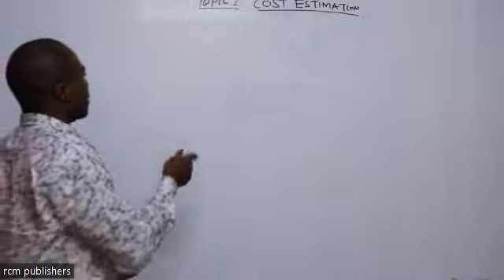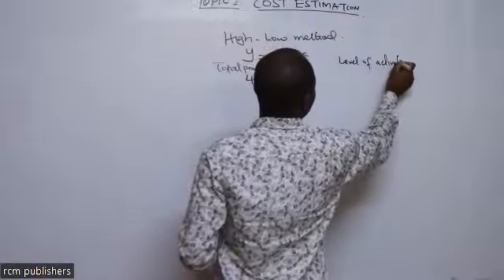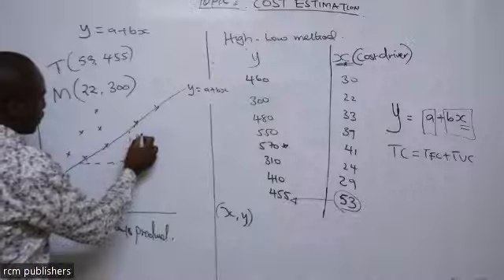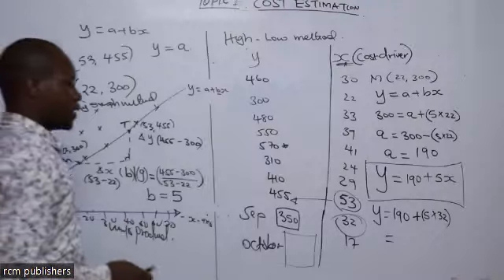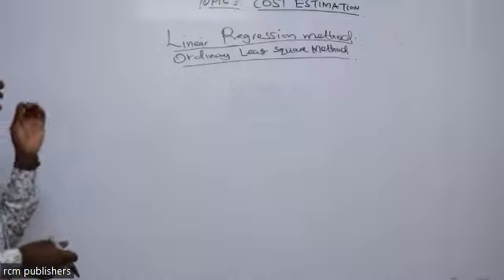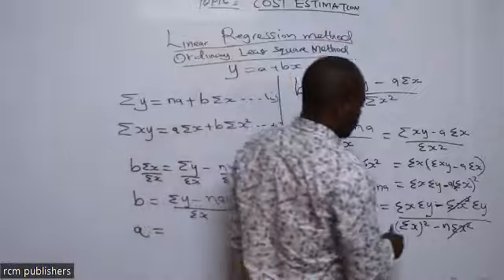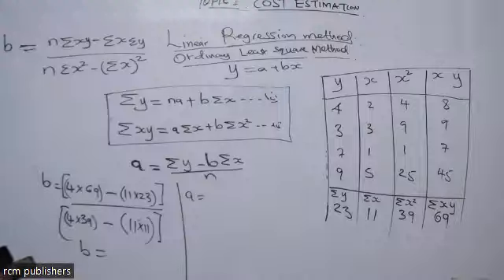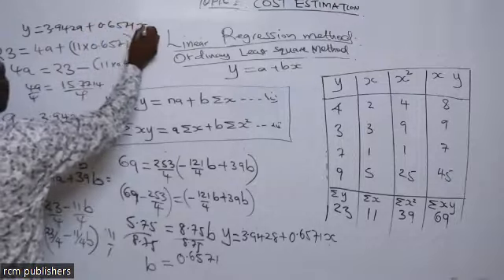Management Accounting-Cost Estimation-CPA KENYA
𝐒𝐞𝐦𝐞𝐬𝐭𝐞𝐫 𝐃𝐞𝐚𝐥𝐬
🔁 CPA, CIFA, CS, and ATD – Ksh. 4,800 per unit
 🔁 Retake Fee – Ksh. 3,800 per unit
 📊 Business Data Analytics (BDA) – Ksh. 9,000 for the whole semester
 📊 BDA Retake Fee – Ksh. 4,500
 𝗣𝗮𝘆𝗺𝗲𝗻𝘁 𝗗𝗲𝘁𝗮𝗶𝗹𝘀:
 Paybill: 6242839
 Account: Unit Name (e.g., FR, FM, AFR, etc.)
📞 Talk to our Customer Care:
 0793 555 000 or 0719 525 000
Karibu RCM College!